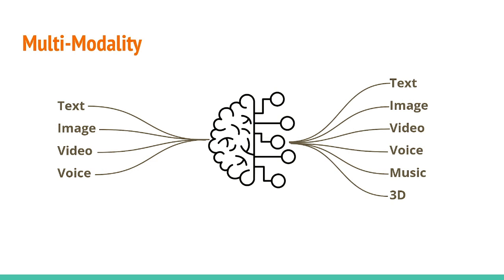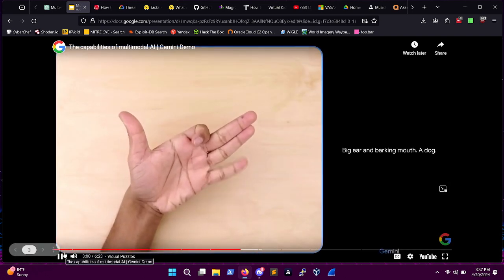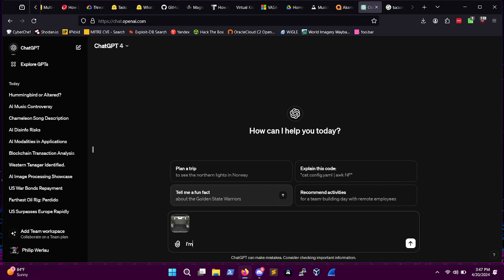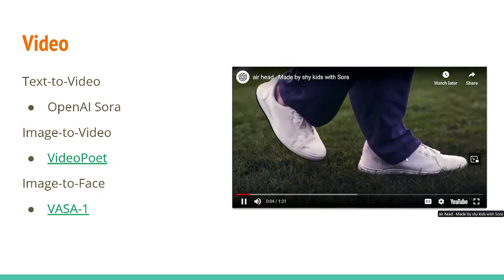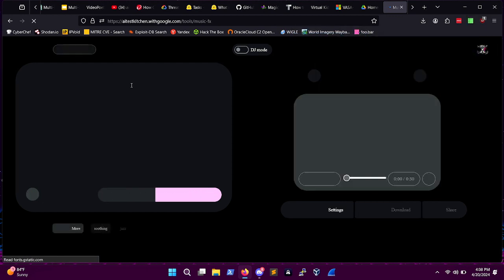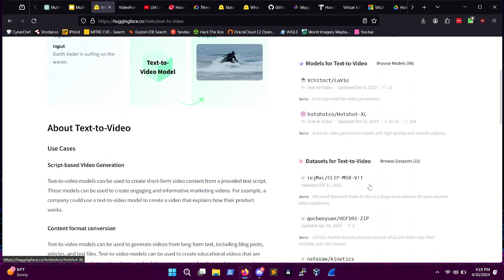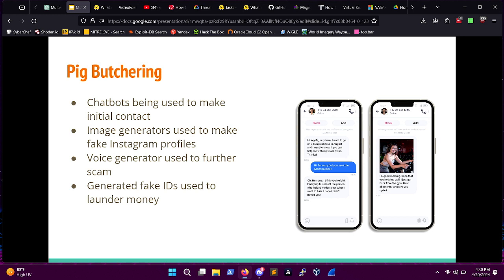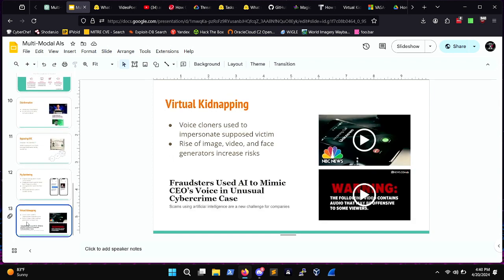2024 04 NLP / MulitModal AI